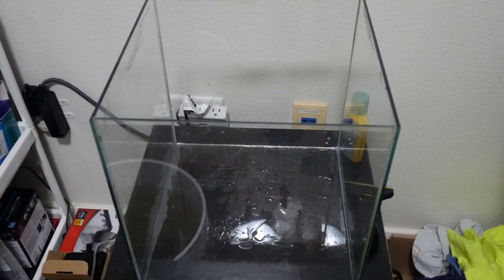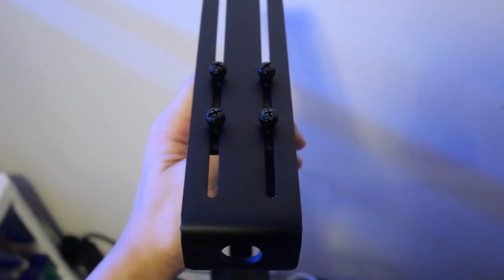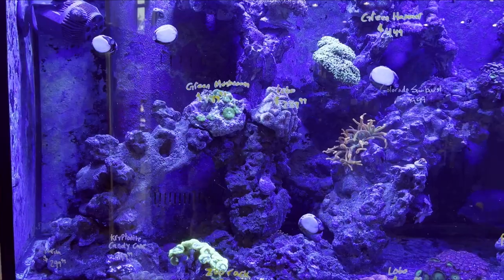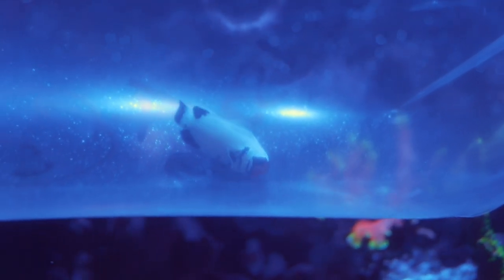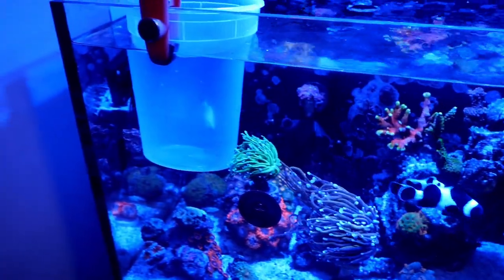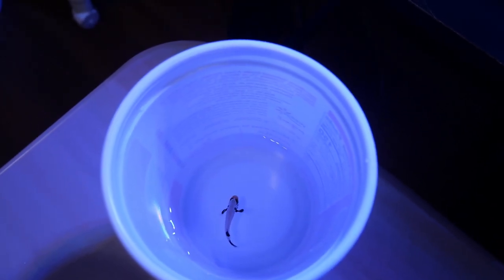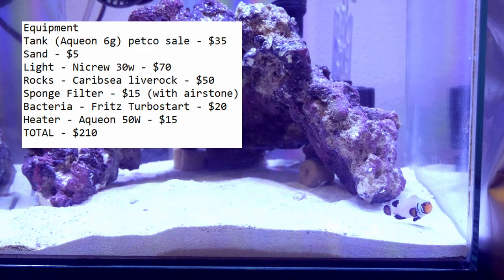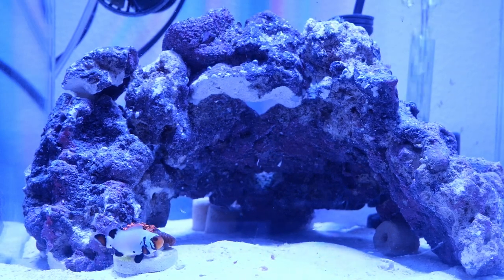NEW PICO REEF TANK! (Dallas North Aquarium and more)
In this video Ill be setting up my new pico reef tank with the nicrew hydrareef light, fritz turbo start, and more!

0:00 Intro
0:10 Adding sand, filter, and heater
0:50 Light (Nicrew Hydrareef 30)
2:00 Heading to LFS (Dallas North Aquarium)
3:20 Acclimating new clownfish and aquascape
4:38 Fritz turbo start for tank cycling
5:50 Adding in Pixiu (clownfish)
6:40 Total cost of setup
7:30 Future plans for the pico tank
8:42 Conclusion/Goals
9:30 Bonus clips

Sexy Shrimp Photo by Shaun Lombard
Pom Pom Crab Photo by Marchione Giacomo